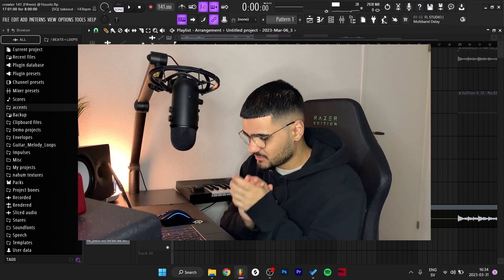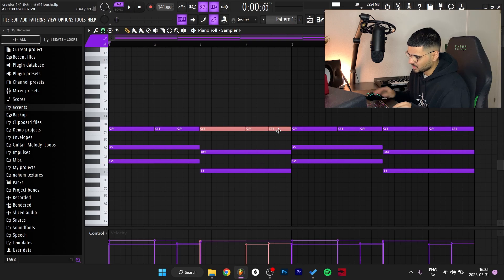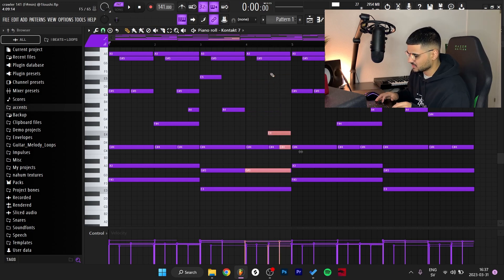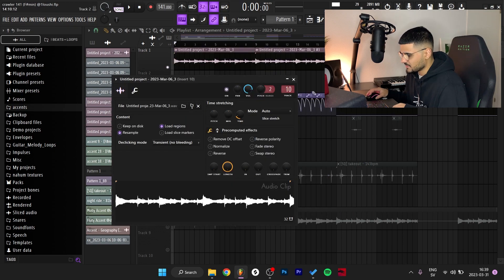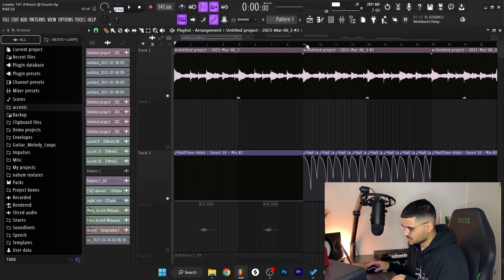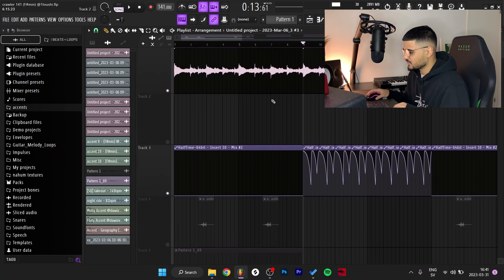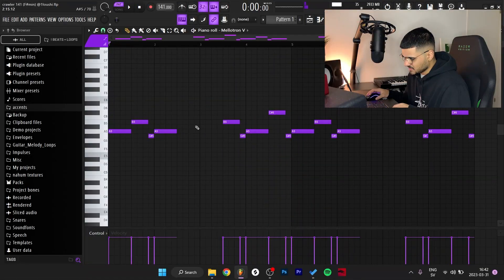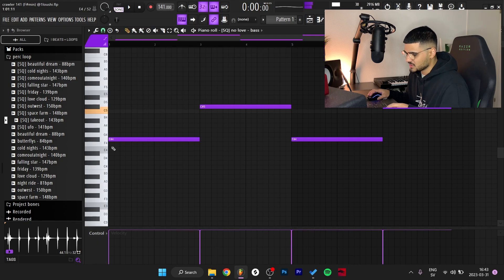How To Make Ambient Samples (Cubeatz, 808 mafia) | FL Studio 21 Tutorial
Timecodes:

00:00 - PREVIEW
00:17 - BELL
01:46 - FLIPPING THE FIRST PATTERN
03:00 - ACCENTS
03:12 - GUITAR
03:50 - PERCLOOP + BASSLINE
04:12 - OUTRO